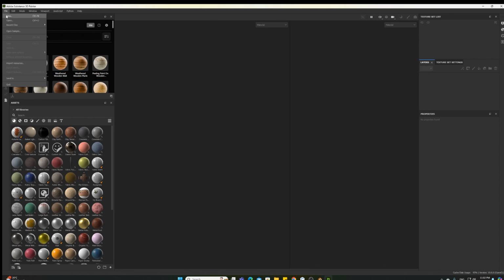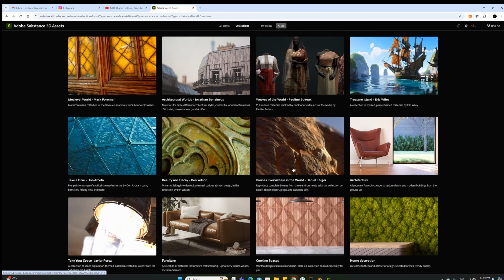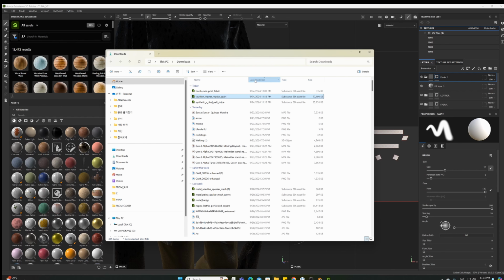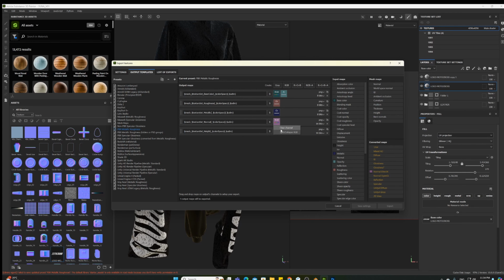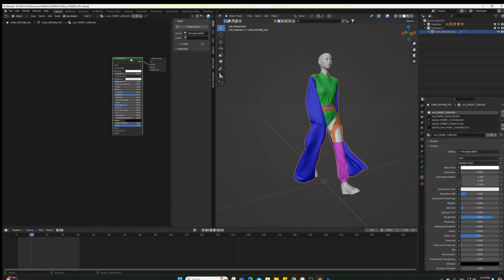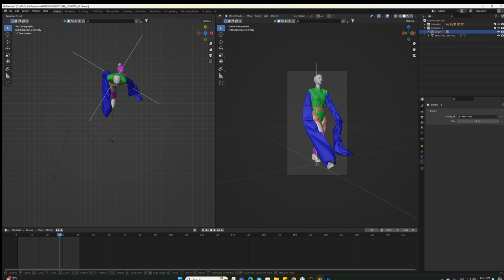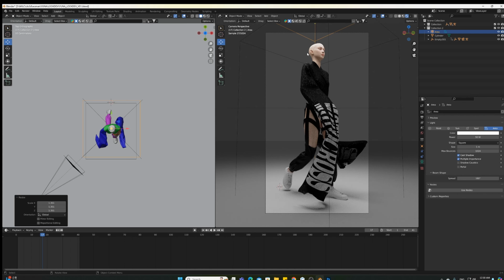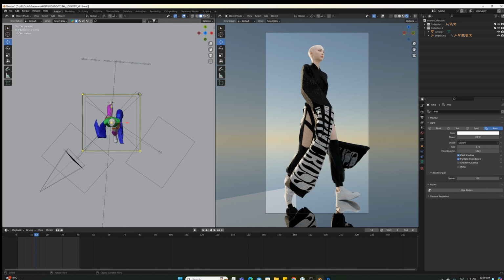Digital Fashion Quickly Setting Up Backgrounds and Rendering in Blender - Basic Level.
This tutorial covers how to export files from CLO3D to Substance Painter, how to create a PBR texture in Substance Painter, and how to create and render an efficient and fast background using Blender3d.